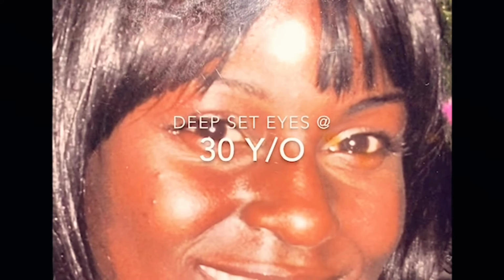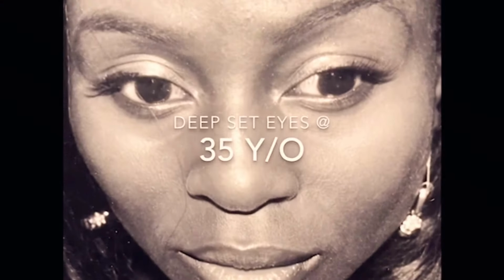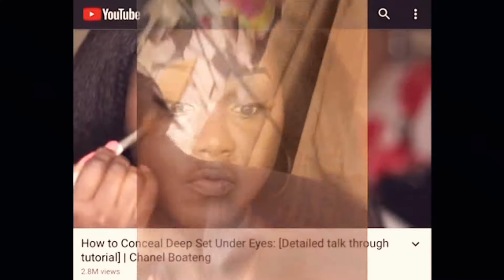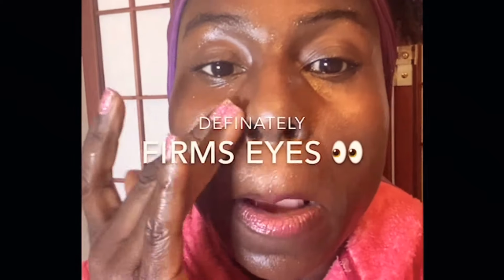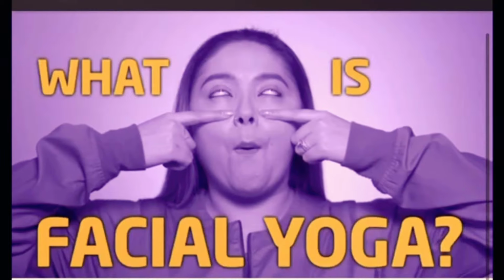Remove Bags & Puffy Under-eyes w/ Ice (for mature skin)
In this video Samantha discusses something that many woman of all ages can relates to, but becomes so much more pertinent as we age.

Out bodies naturally do not bounce back as quick to toxic foods, environments and yes also sleep.

Samantha will show viewers  how to use ice to help to tighten and pretty much reduce eye puffiness .

Samantha also has Deep Set Eyes so she goes into a little detail about this genetic face type .

She is inspired by the following women in this video

Chanel Ambrose
How to conceal underway bags

Chanel is a younger YouTuber, she’s  not sure of age Chanel’s age but doesn’t look like she’s Has any obvious wrinkles at the time the video was made so while inspired , Samantha wanted to see some tips from maturer looking women she could relate to,)

Stop Under Eye Concealer From Settling Into Lines ( Over 50)

PreviewPreview12:04STOP UNDER EYE CONCEALER FROM SETTLING INTO LINES WRINKLES ON ...YouTube · AnneP makeupandmoreDec 11, 2019

Samantha explains how great massage and face yoga is for keeping mature skin youthful , she then gives example of things you can do

Such as

- using Ice on your face
- Doing Face Yoga

Samantha shows a clip of a humerus video which is by North Western Medicine presented by Dr Kaminska where women are doing some form of facial stretching .

Finally Samantha explains and shows us all clearly the be idiots of following an ice and massage routine after waking up to puffy , tired eyes and she finishes the video with an example of how to apply a toner , serum and some concealer to give you a fresh faced natural coverage that makes you and your skin look hydrated , toned and above all happy.